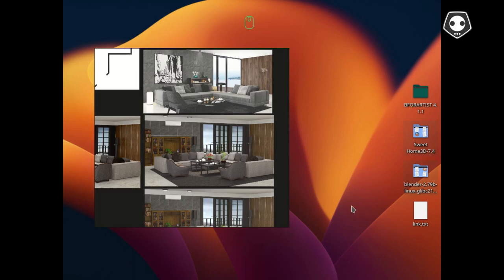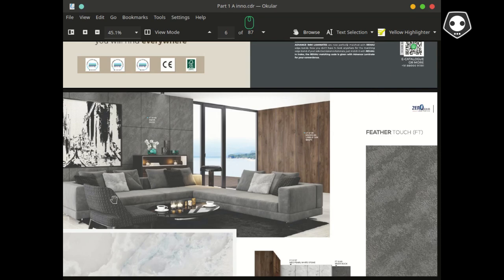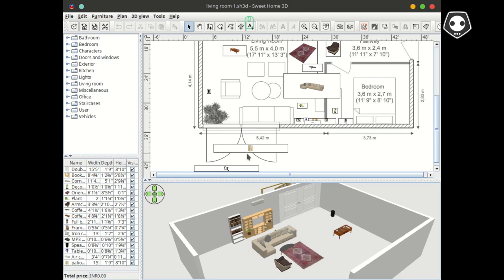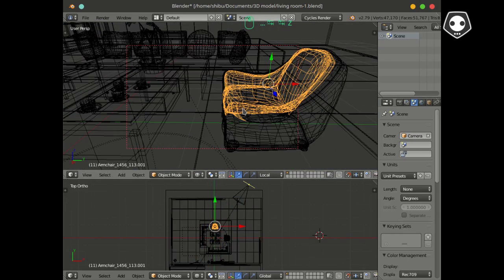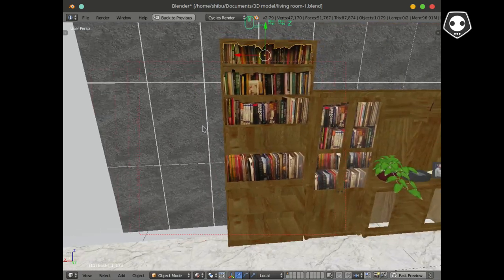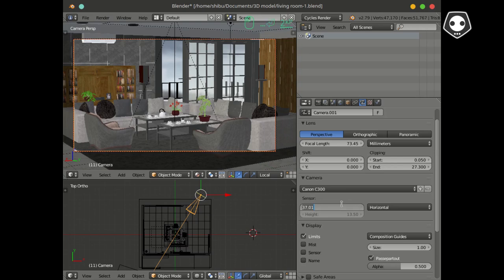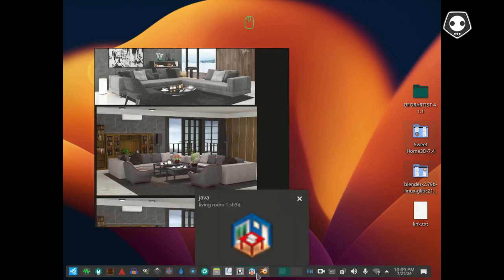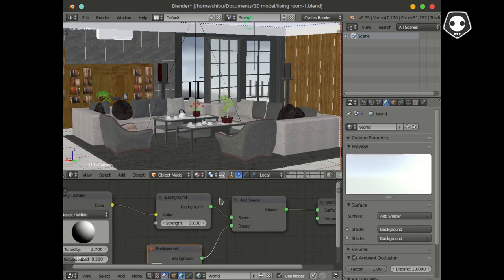🌹🧘‍♂️Making Realistic Interior in Blender (Tutorial) b3d youtube tutorial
youtube tutorial Making Realistic Interior in Blender (Tutorial)
Hire me for 3D Generalist. video editor, vector designer.